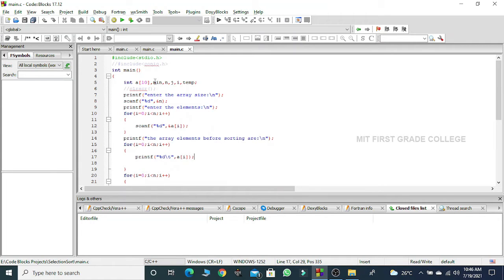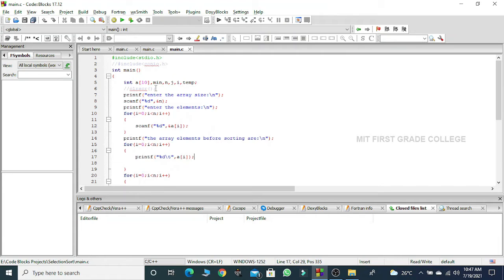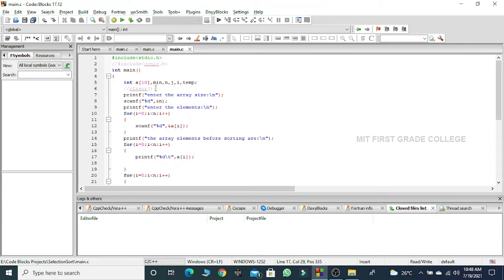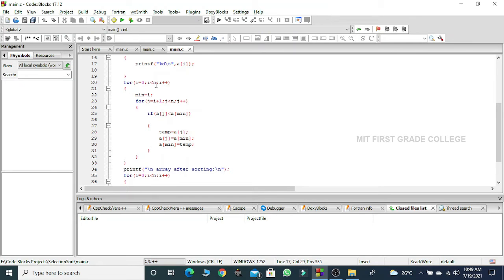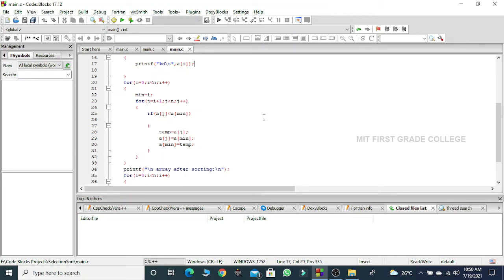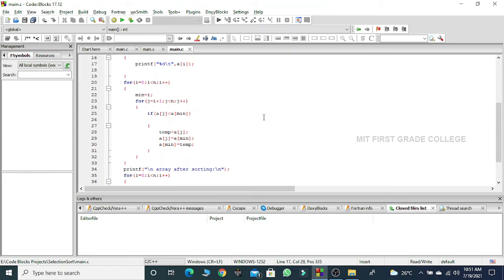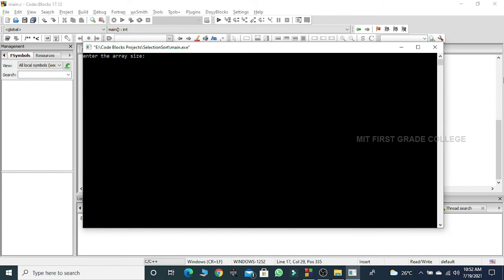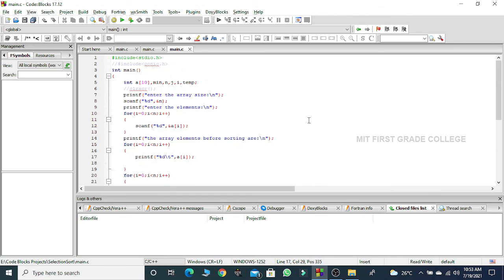BCA | DATA STRUCTURES LAB | PART B 6 | SELECTION SORT | Asst. Prof. MURALIMANOHAR